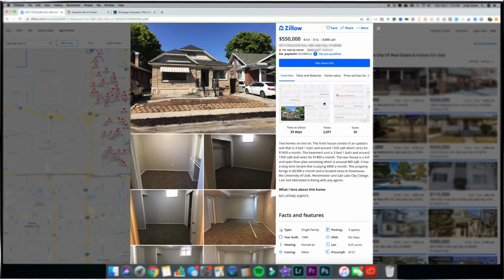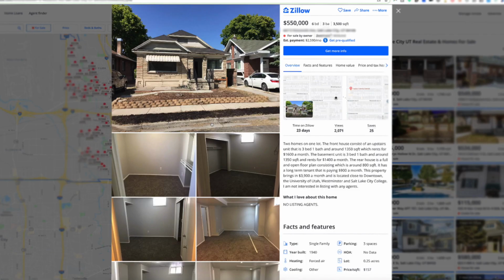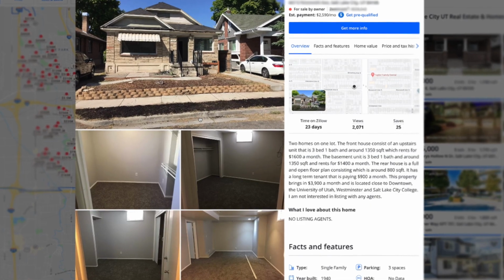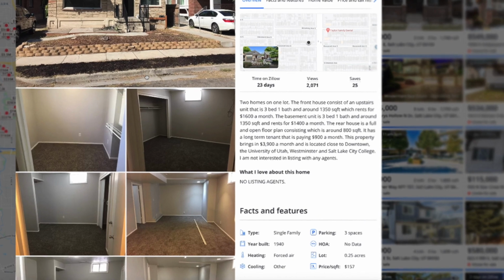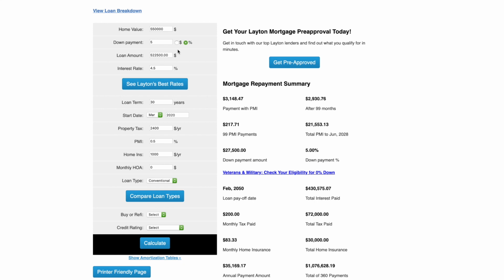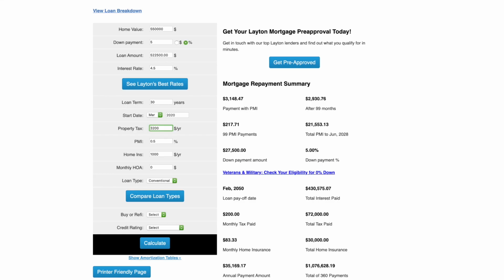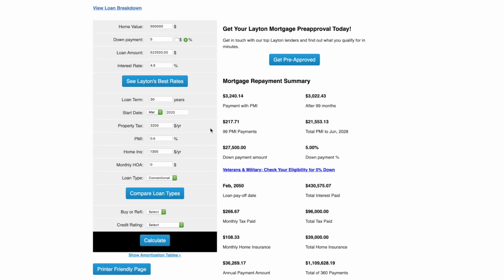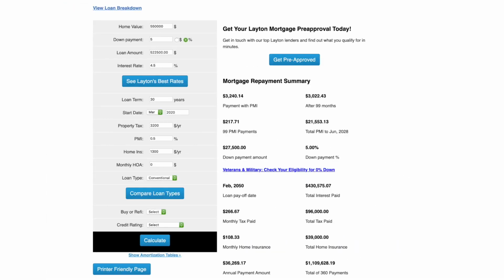How To House Hack A Single Family Home | How Just ONE Real Estate Deal Can Change Your Life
Today we are talking about how to house hack a single family home, and how just one real estate deal can absolutely change your life.

We are going to break down this unique property that is producing over $3,900 a month in income, with a price of $550,000. When we break down the numbers, you will see that this property has massive potential for great cash flow and will make for an awesome house hack with a lot of opportunity.

Make sure to "like" the video to help me out with the youtube algorithm, as well as subscribe to the channel for more information just like this when it comes to real estate, entrepreneurism, business, finance, and more!

You now have a claim to a stock like Apple, Ford, or Facebook. In order to keep this claim to your stock, sign up and join Robinhood using my

Think and Grow Rich
Be Obsessed or be Average
The 10X Rule
The E-Myth Revisited
Can't Hurt Me
The 80/20 Principle
80/20 Sales and Marketing

Film Gear